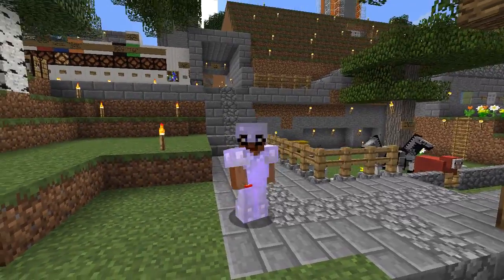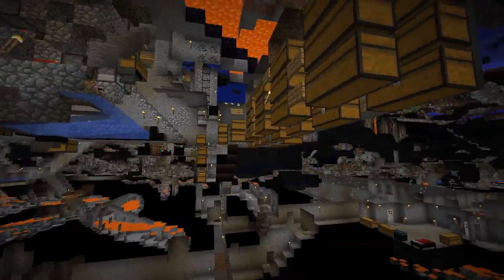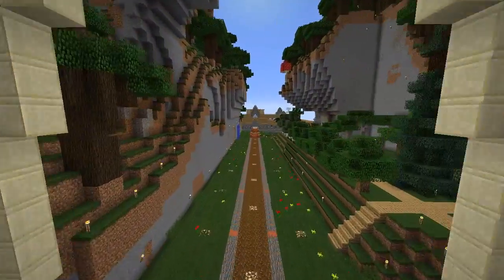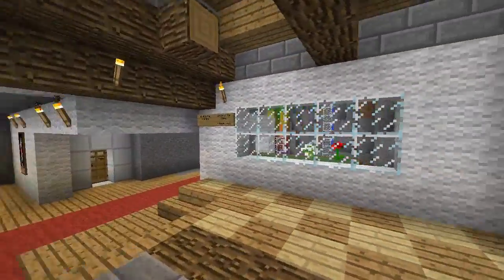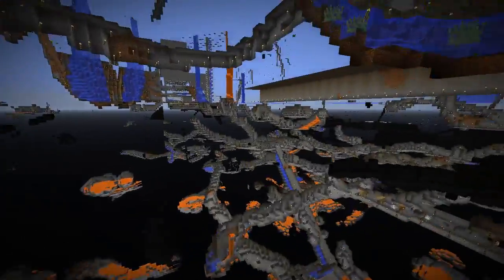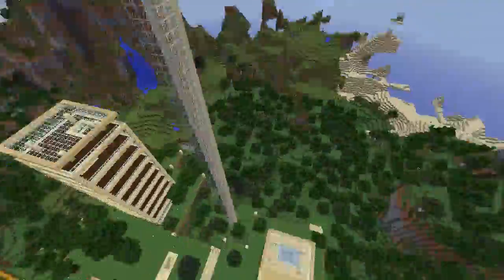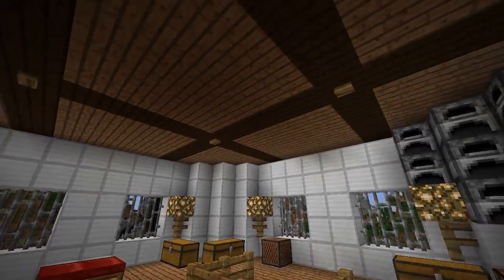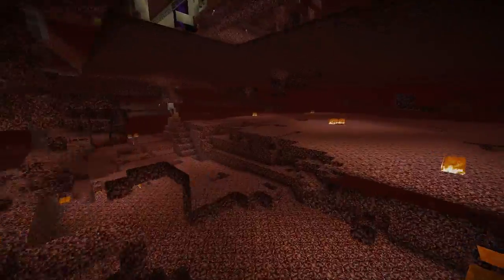100 Subscriber Special, Part 2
Hi, all!

In this video i show all the Minecraft amplified world server that I played on for the 1.7 version of Minecratf.

I have a copy of the world since it is no longer up on the server, and I've modified it so that I can issue commands.  I'm playing in 1.8 now, and this allows me to go into spectator mode.  Not only does this allow me to fly through the air, but I can fly through walls and the ground too.  When under ground, you can see and the cave, tunnels and constructions built under ground, and it really give you an interesting view of all the builds.

I hope you enjoy this video, and leave you comments and suggestions below!